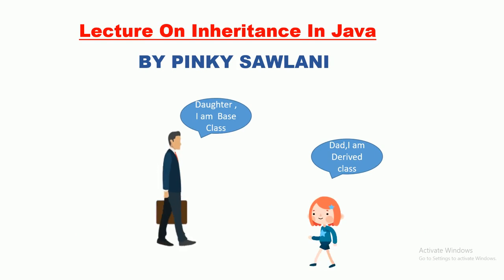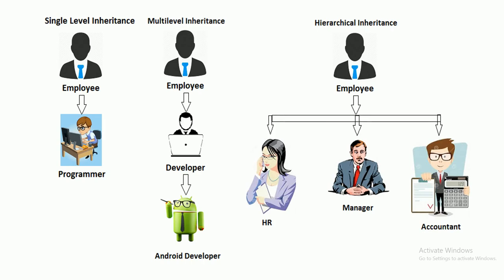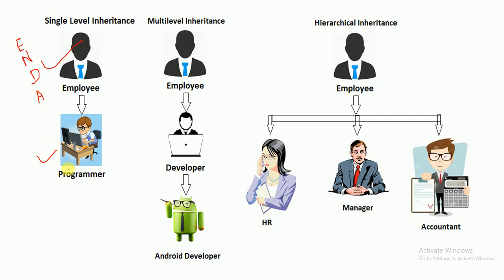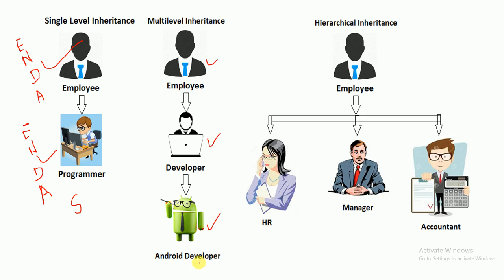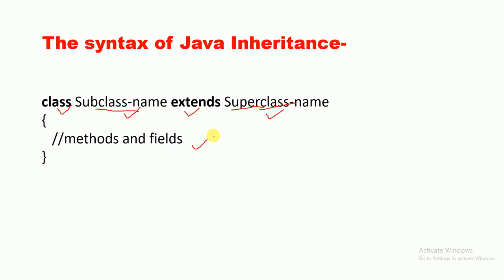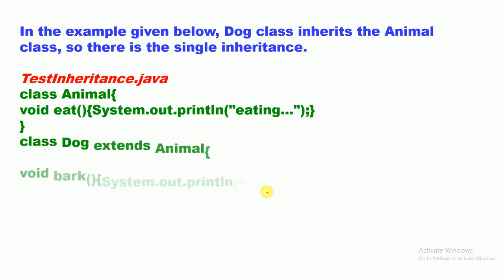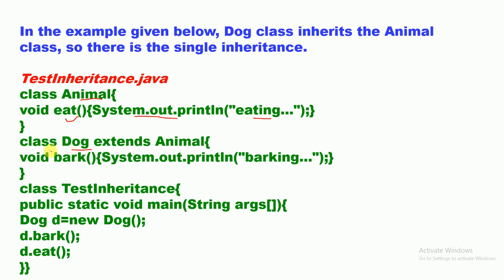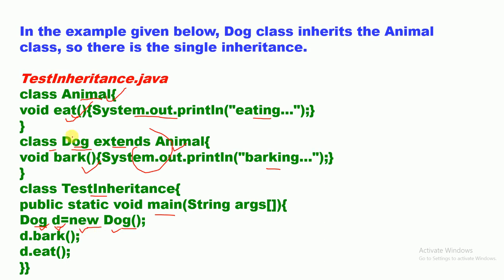Basic of Inheritance and types in Java through animation.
Simple explanation of concept of Inheritance through Animation. Different types of Inheritance are explained.
Single Inheritance is explained with help of simple program with output.
Java tutorial in english - Concept of Inheritance and its types for Students of B.Tech, B.E, MCA, BCA, B.Sc., M.Sc. , UGC NET , SET.